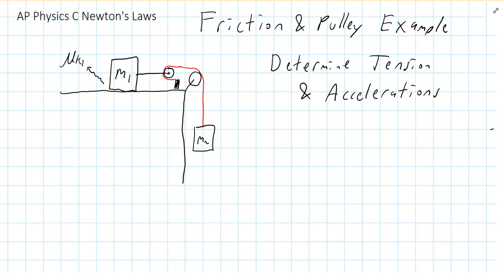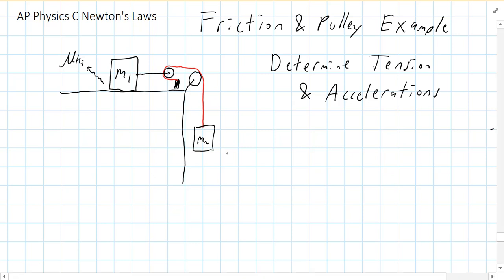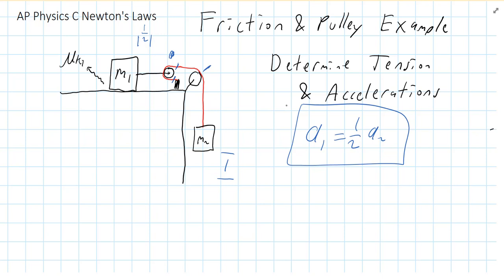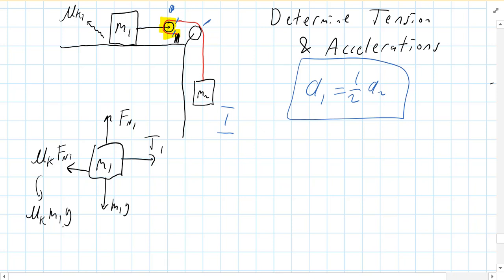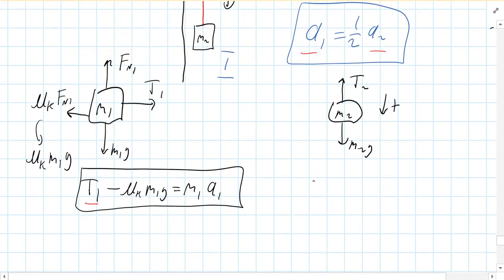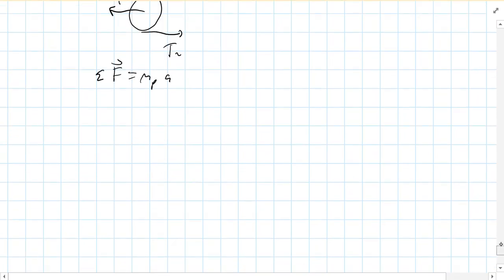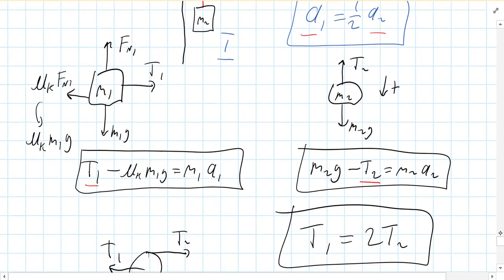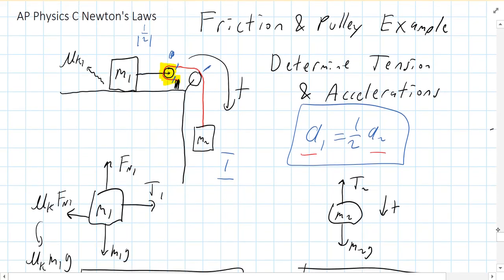AP C Newtons Laws Part 09 Friction and Pulley Example